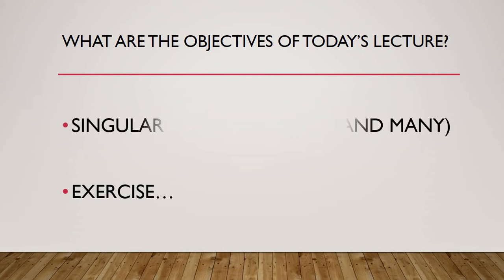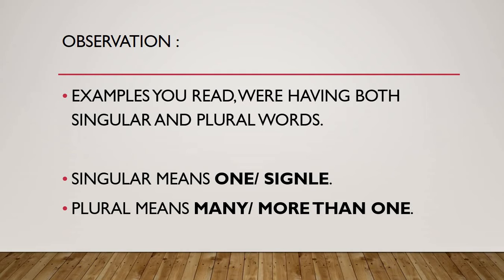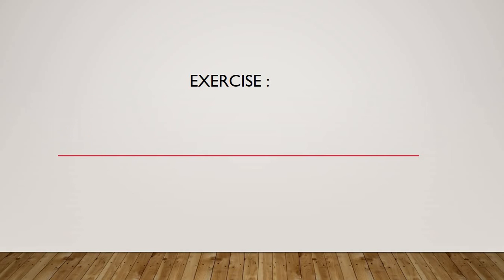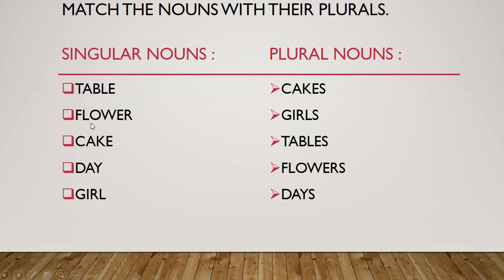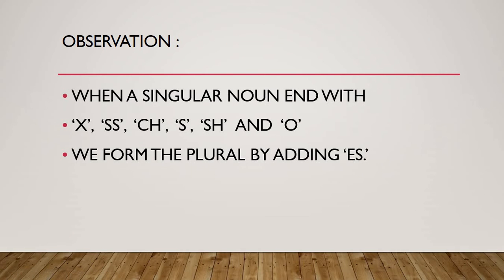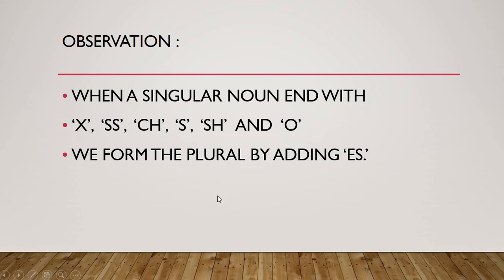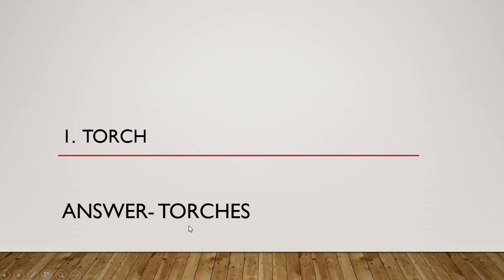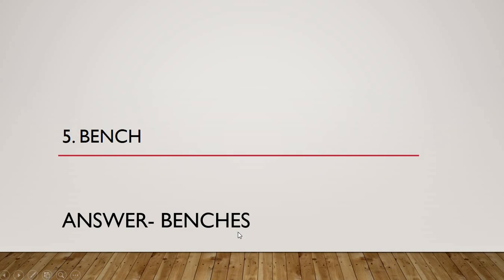English Medium - STD - 2 - ENGLISH